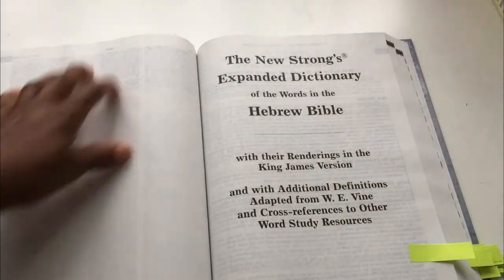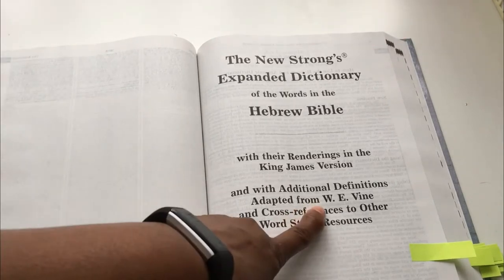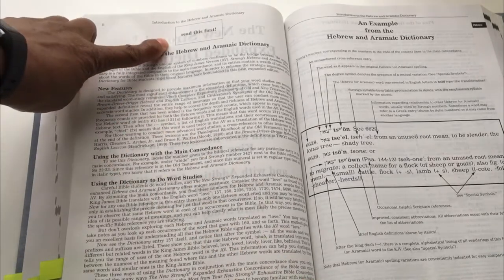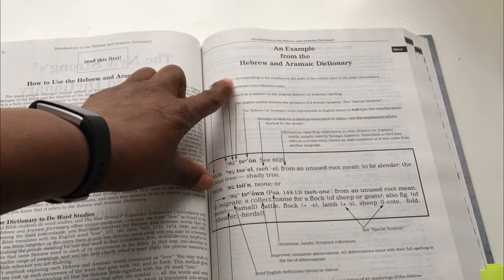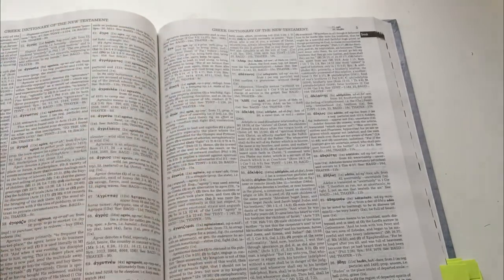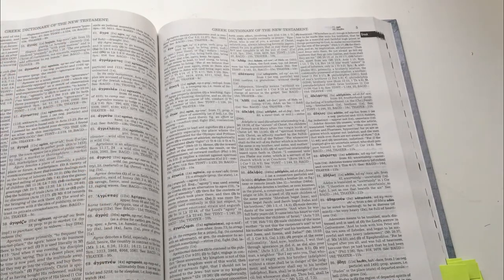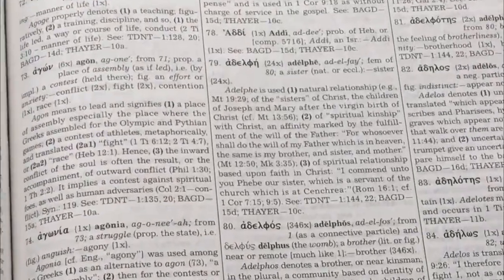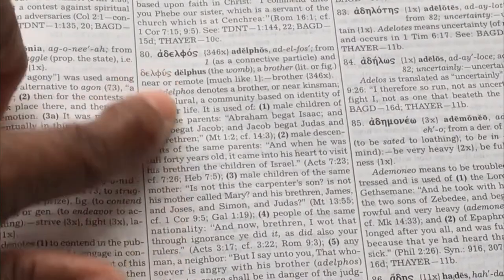Strong's Expanded Exhaustive Concordance Of The Bible Review | Bible Study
✝️ FOR MY FREE WEEKLY BIBLE DEVOTIONAL EVERY MONDAY:
Sign up to my mailing list to also receive a FREE infographic on 5 ways to build your relationship with God.

💝 Facebook Page: Heart of Refuge Life Coaching

Jenny Allen
London
E5 5DS